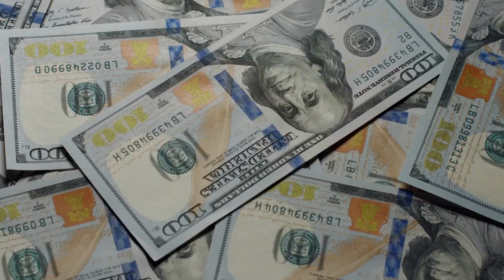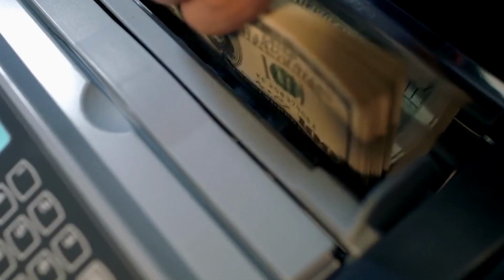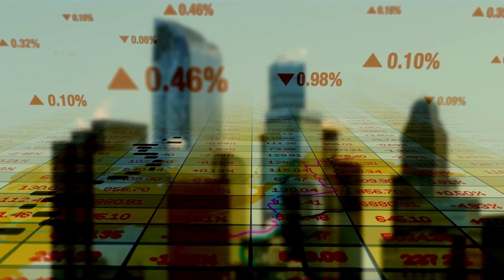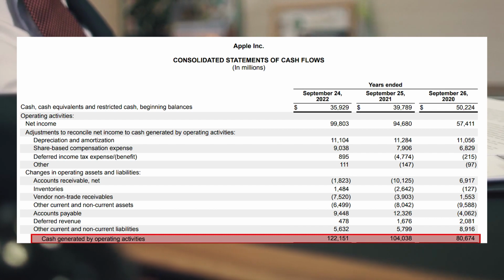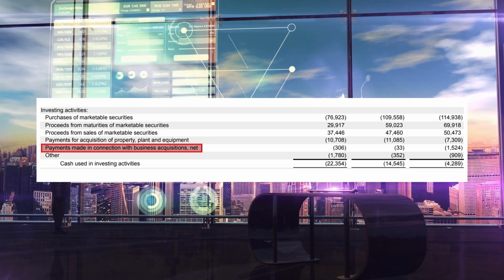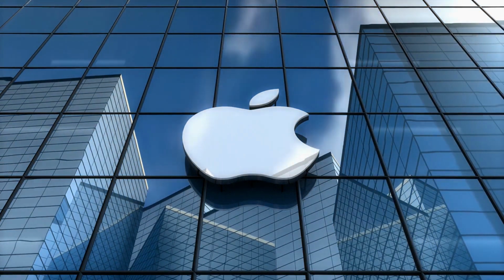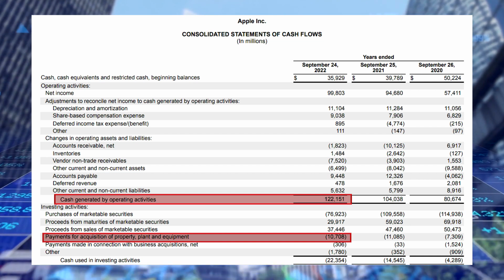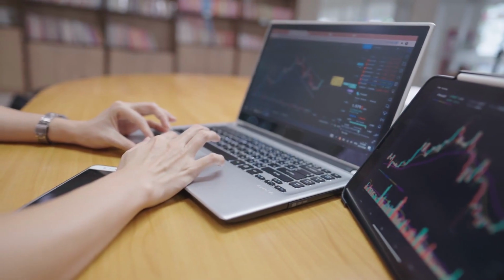How to Read a Cash Flow Statement Like an Investment Analyst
In this episode, we unravel the often overlooked yet powerful document in financial analysis - The Cash Flow Statement. In this video, we'll explore how the Cash Flow Statement can help you make informed investment decisions. Learn how cash comes in and out of a company and what that means for its future growth. We discuss everything from Operating Activities to Financing Activities, using Apple as a case study for our discussion. Your investing journey just got easier with our comprehensive guide. Join us as we simplify finance and investing for you!

0:00 - How to Read a Cash Flow Statement
0:33 - Cash Flow Statement Overview
1:02 - Cash Flow From Operating Activities
3:22 - Cash Flow From Investing Activities
5:06 - Free Cash Flow
6:33 - Cash Flow From Financing Activities

In our latest video, we provided a comprehensive guide on how to analyze a cash flow statement, essential for anyone diving into corporate finance. Are you struggling with understanding a company's liquidity? Our tutorial on how to analyze a cash flow statement can help. For those keen on investment, our video tutorial explains in detail how to analyze a cash flow statement to make the best decisions. As part of our financial series, we've taken the time to teach viewers how to analyze a cash flow statement effectively. Beginners often find financial statements intimidating, but our video on how to analyze a cash flow statement simplifies it. Gaining insights into a business's operational efficiency becomes easier once you know how to analyze a cash flow statement, as demonstrated in our video. Our training module on how to analyze a cash flow statement will equip you with the tools needed to evaluate a company's financial health. If you've been seeking resources on financial literacy, our video on how to analyze a cash flow statement is a must-watch. As a part of our commitment to educating our audience, we've created an in-depth video on how to analyze a cash flow statement. Unravel the intricacies of corporate finance by watching our tutorial on how to analyze a cash flow statement. The importance of knowing how to analyze a cash flow statement cannot be understated, which is why our latest video tackles this topic head-on. Assessing a firm's financial performance becomes straightforward when you learn how to analyze a cash flow statement, as illustrated in our educational video. For a hands-on approach to financial analysis, check out our step-by-step video on how to analyze a cash flow statement. Are you eager to improve your financial analytical skills? Our video on how to analyze a cash flow statement is the perfect starting point. Enhance your understanding of a company's cash movements by mastering how to analyze a cash flow statement with our video guide. Join us in our latest educational venture where we break down the process of how to analyze a cash flow statement. Monitoring the inflow and outflow of cash is vital, and our video on how to analyze a cash flow statement gives you a blueprint to do just that. We've received numerous requests to make a tutorial on how to analyze a cash flow statement, and we're excited to share it with you now. Delve deeper into financial statements by learning how to analyze a cash flow statement, using our latest video as your guide. To better equip our audience with financial knowledge, we've laid out the steps on how to analyze a cash flow statement in our recent video.